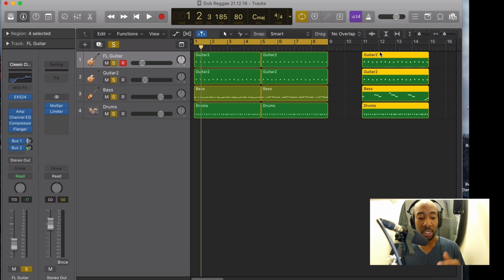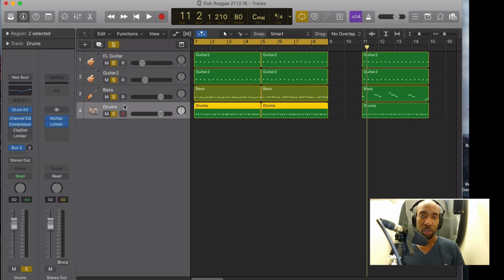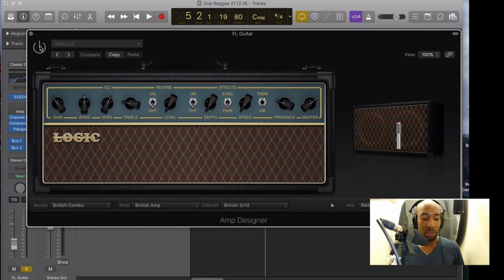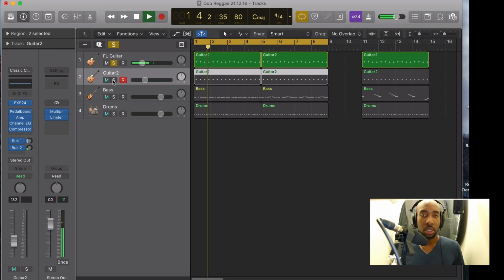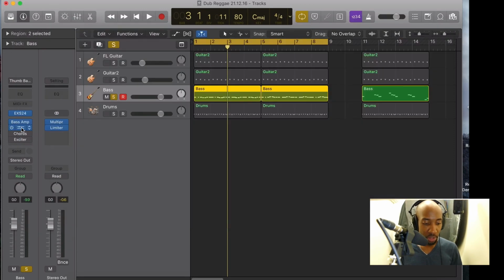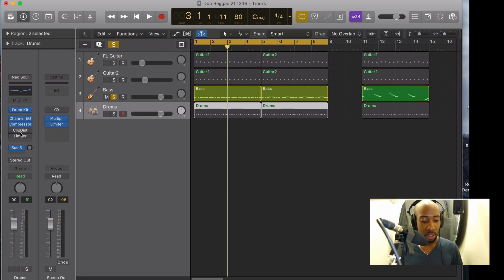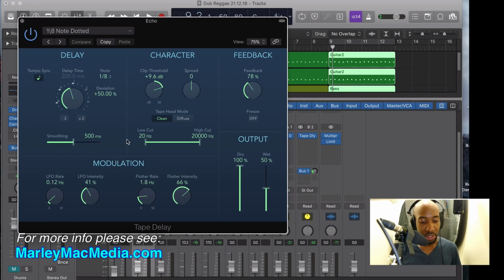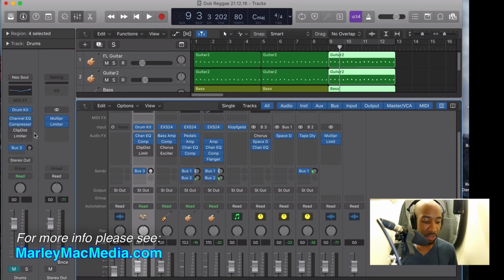Classic Reggae Beat Project Demo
This is a classic reggae music production project done in Logic Pro X. It's based on the "Welcome to Jamrock" beat.

Pack available in audio format for other DAWs